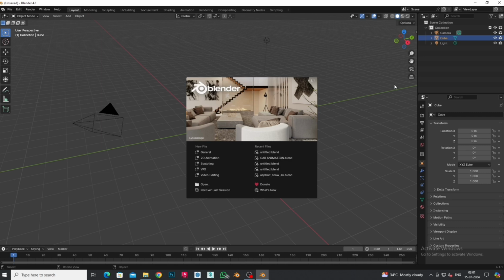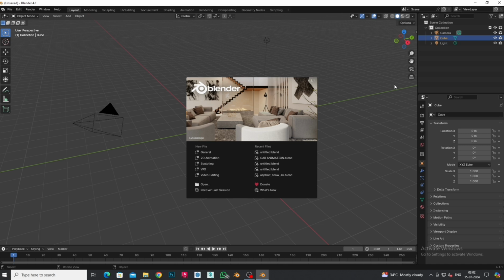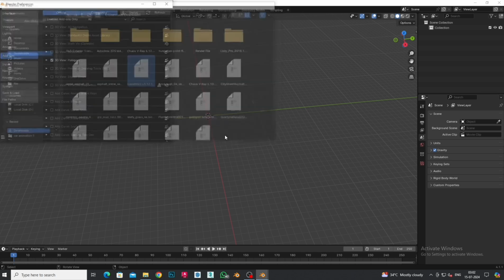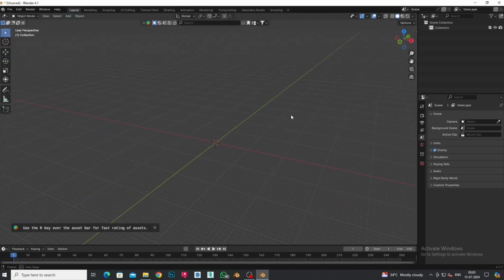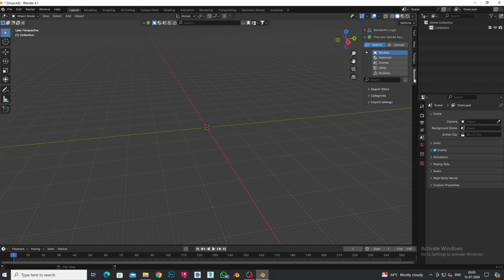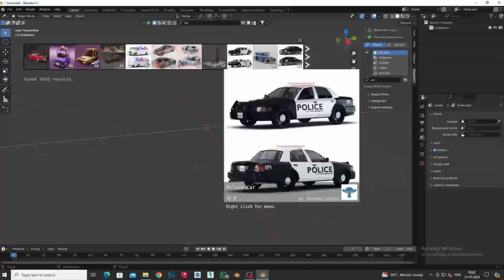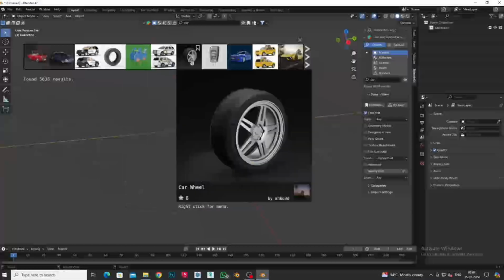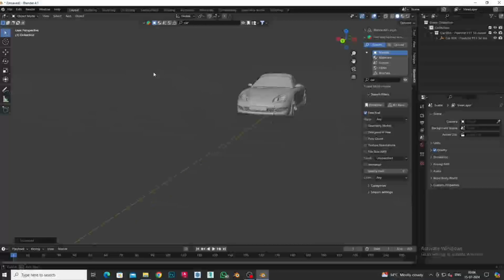🚘Pro Car Animation in blender Part-1.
LINKS 🔗===